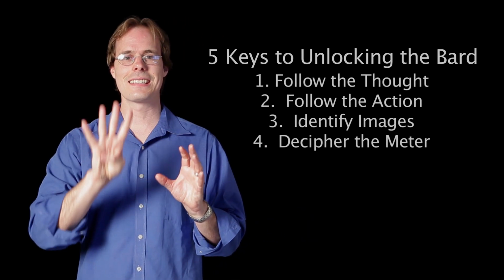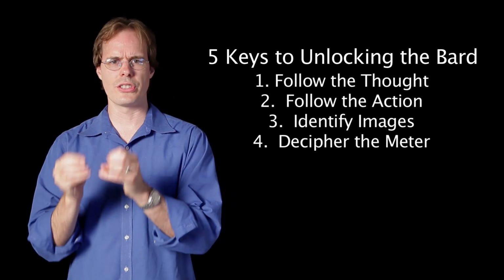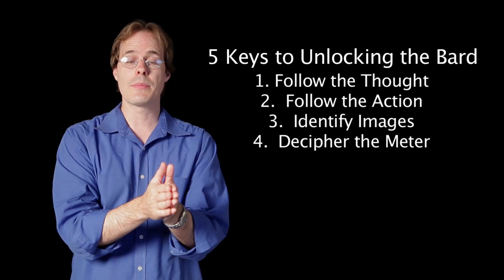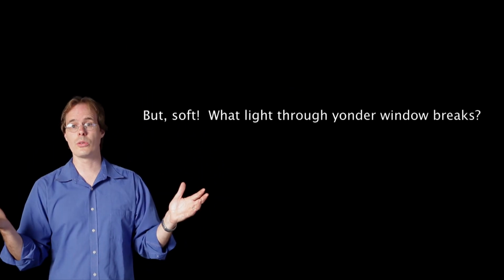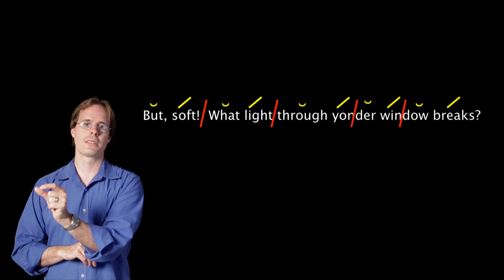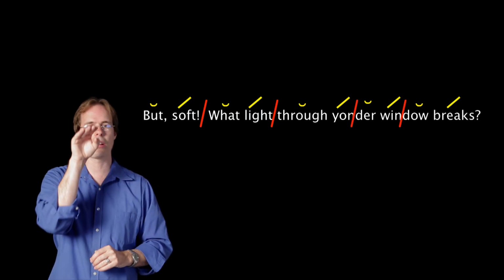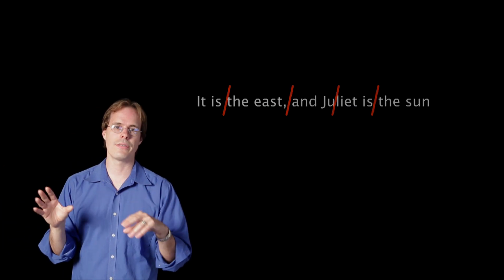Understanding Shakespeare's Language: Part 4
Matt Toronto
Assistant Professor
The School of Theatre at Penn State

Originally created as part of THEA 107
by the eLearning Institute in the College of Arts & Architecture at Penn State

film and animation by Cody Goddard